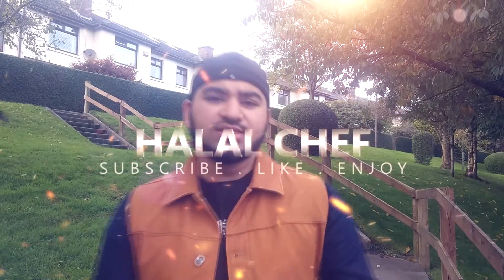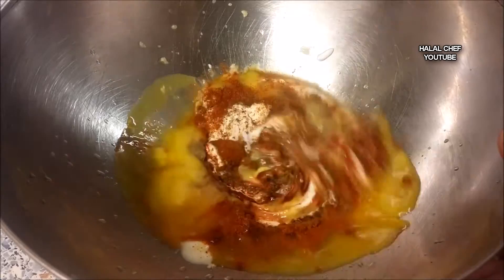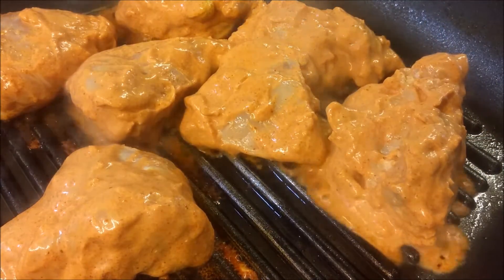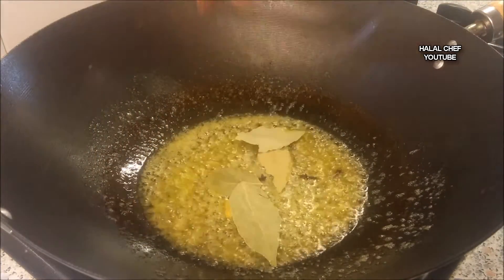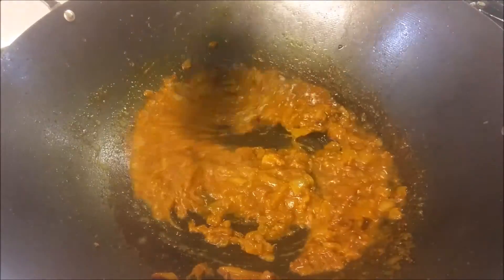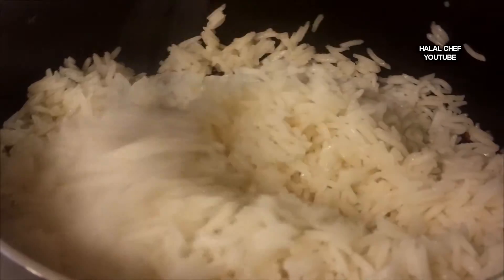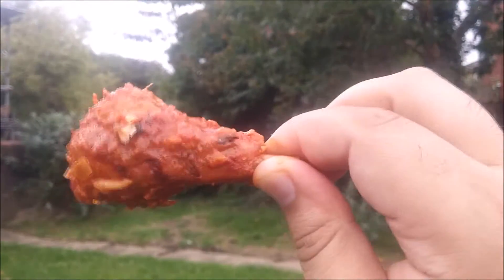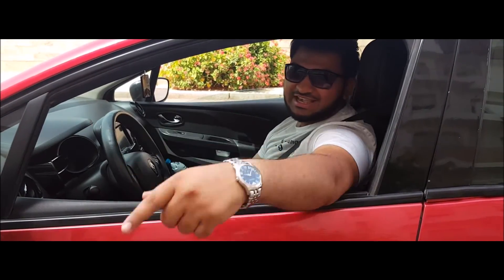CHICKEN TIKKA MASALA Recipe - How to make Authentic Chicken Tikka Masala Recipe - Halal Chef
Chicken Tikka Masala Recipe | How to make Authentic Chicken Tikka Masala Recipe

A Mouth-Watering marinated chicken dish made with fresh ground spices that is packed with flavour. Perfect for family and friends get together. Serve it with your favourite bread, fragrant basmati rice, salad, papadums, thick fries and so much more!

Best chicken tikka masala recipe ever

Servings: 5

►Recipe Ingredients For the Chicken Tikka Marinade

3 Large Chicken Legs Medium Cut Pieces.
You can also use 3 Large Chicken Breasts (Medium Cubes) or 4 Large Chicken Thighs (Medium Pieces)
Half Cup Yogurt
1 tbsp. Garam Masala
1 tbsp. Smoked Paprika
1 tbsp. Coriander Powder
Half tbsp. Red Chilli Powder
3 Green Cardamoms
Half tbsp. Salt
2 Crushed Garlic Cloves
Half a Lemon Juice
2 tbsp. Melted Butter
2 teaspoons of Strong Red Food Colour
Marinate Overnight for a really good taste.
Melted Butter for Brushing the Chicken Pieces

►Recipe Ingredients For the Chicken Tikka Masala Sauce

3 tbsp. Butter
1 tbsp. Olive Oil
Dried Spices (3 Bay Leaves, 2 Green Cardamom, 4 Black Cloves)
1 Large White Onion Finely Chopped
1 Large Garlic Clove Crushed
2 tbsp. Freshly Chopped Ginger
1 tbsp. Garam Masala
Half to 1 tbsp. Red Chilli Powder
1 tbsp. Coriander Powder
Half tbsp. Turmeric Powder
100 Grams Tinned Tomatoes or 4 Freshly Chopped Juicy Tomatoes without the Skin
Half Glass of Water
2 tbsp. Cashew Nut Paste
Half Cup Cream Double Cream
2 to 3 teaspoons of Red Food Colour
Handful Freshly Chopped Coriander

Serve it with your favourite bread, fragrant basmati rice, salad, papadums, thick fries and so much more! ENJOY!

chicken tikka masala recipe, how to make chicken tikka masala, chicken tikka, indian chicken tikka masala recipe, chicken masala recipe